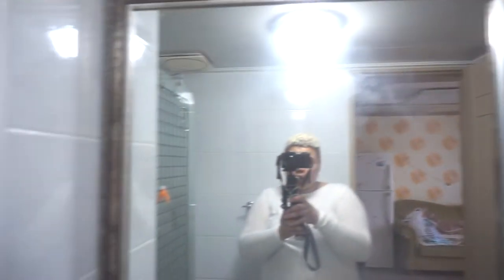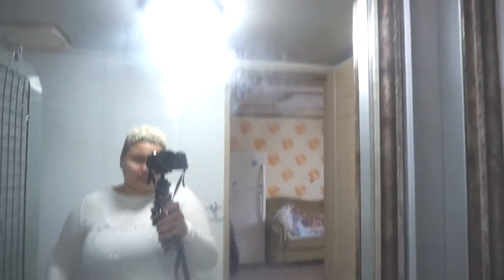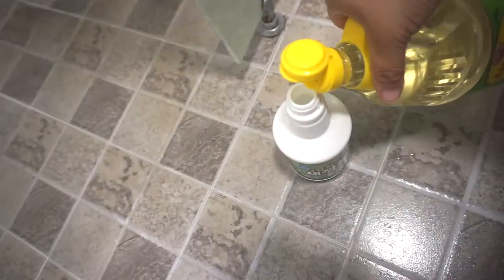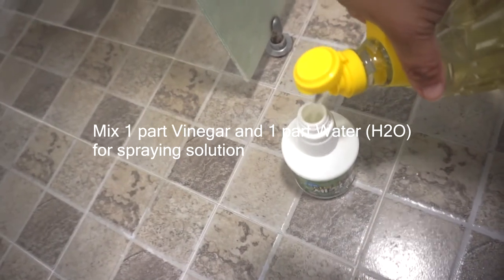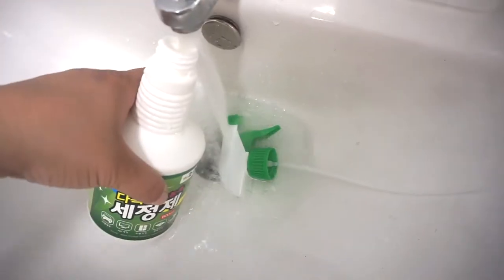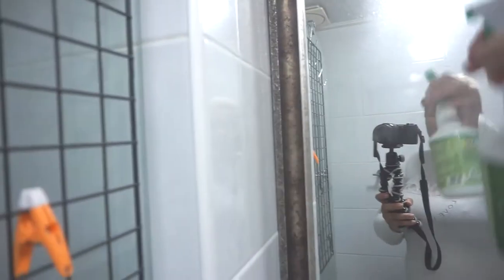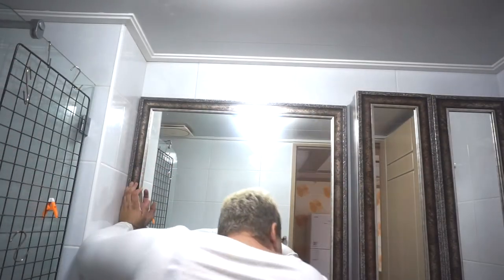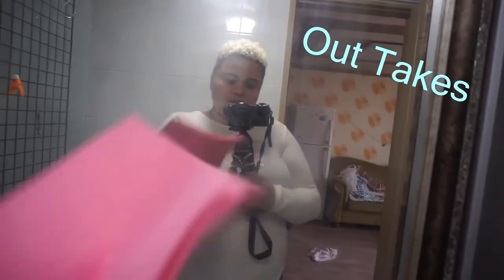Clean Your Bathroom Mirror In 1 minute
With a simple solution mix 1:1 ratio of vinegar to water, I show you how to clean your mirror in one minute.  I used apple cider vinegar but any kitchen vinegar found in your bathroom cleaning solutions aisle will do the trick.  Let me know if it worked for you as it did for me in the comment section.

Let's be friends :
Instagram (Yanpatan)

Products I love to use
Do u love natural products? Here's an awesome brand
100 Percent Pure

 Real Techniques brushes I loveeeee

JAPONESQUE brushes I talk about all the time!

► TECH STUFF ◄
Samsung S5

Joby GorillaPod Focus Flexible Tripod with Ball Head
I EDIT MY VIDEOS WITH
Sony Vegas Pro 13

Are you with a brand or business interested in partnering with the Yana's Avocations Youtube Channel? I'd love to hear from you :)